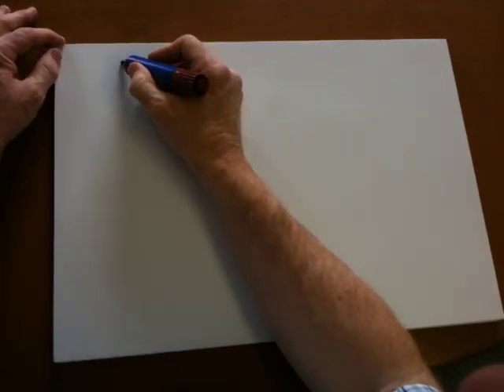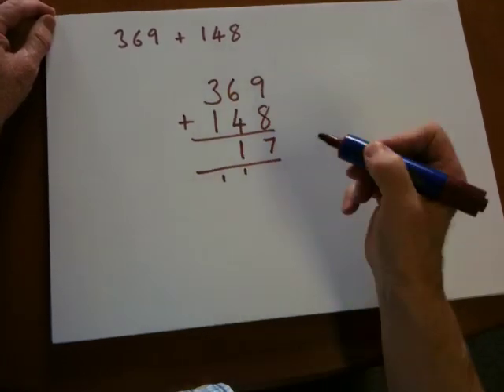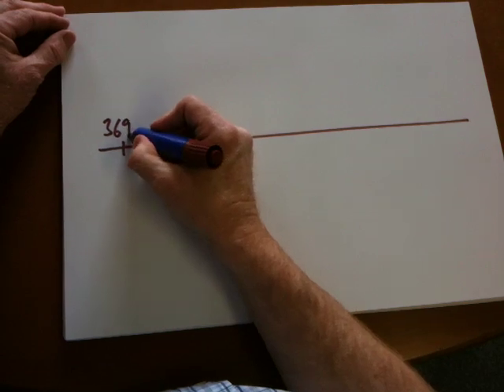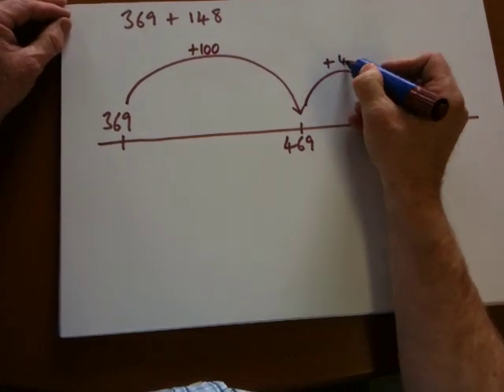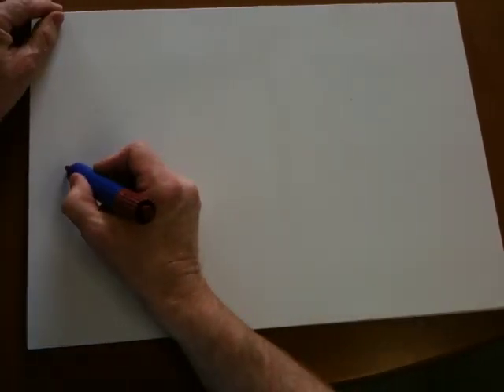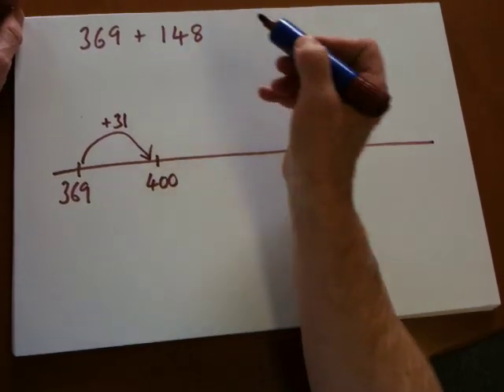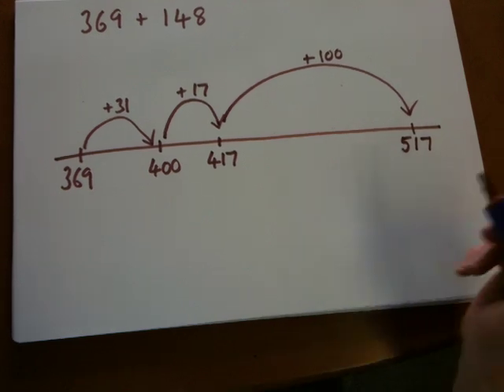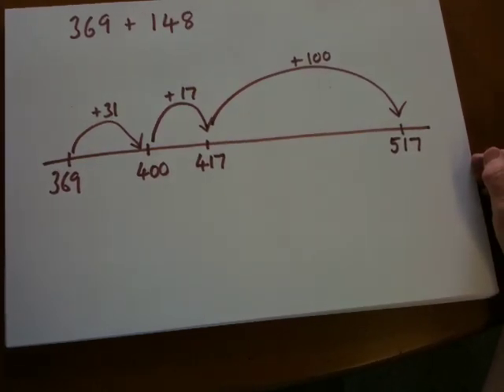Using the number-line for addition with ages 8-9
Many schools choose to use a number-line to demonstrate the process of addition. Children are encouraged to draw an 'empty' line, then to write on the numbers they are using.